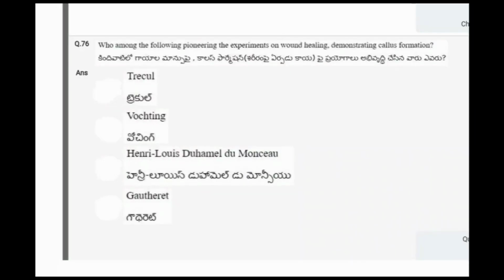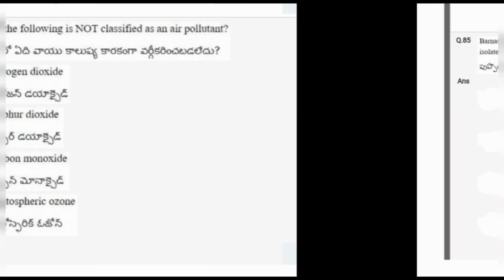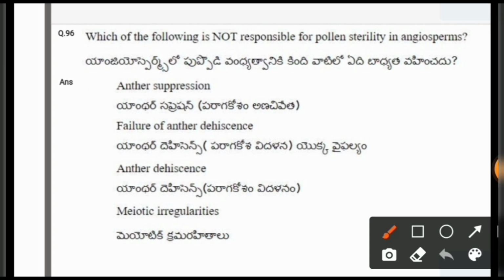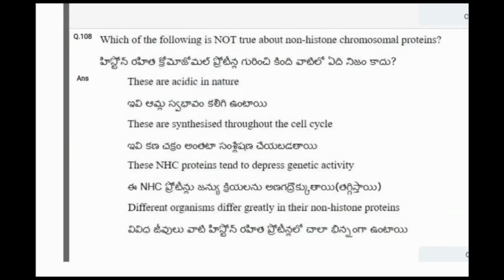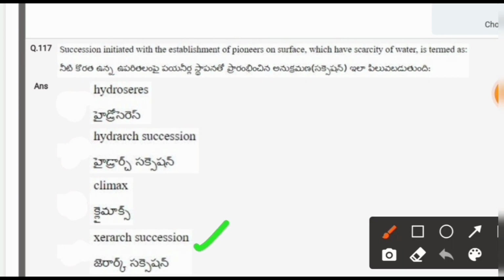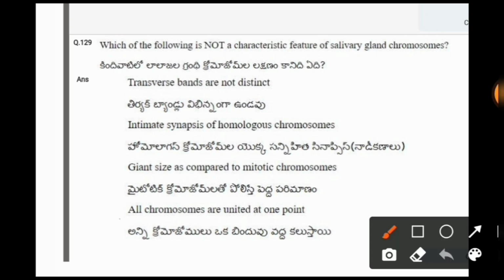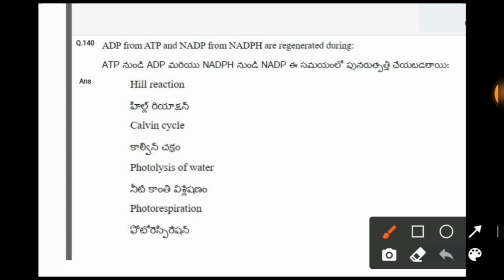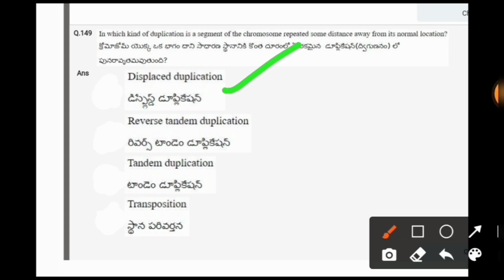APPSC | Junior Lecturers Previous Paper |Competitive Botany |Part-2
● On this video you are  going to see "APPSC - Junior Lecturers Previous Paper"

by